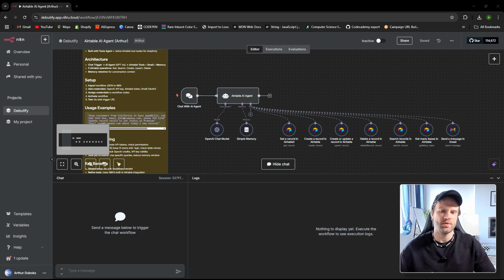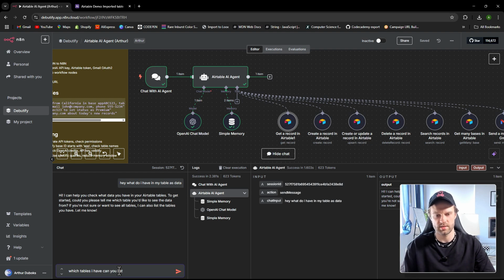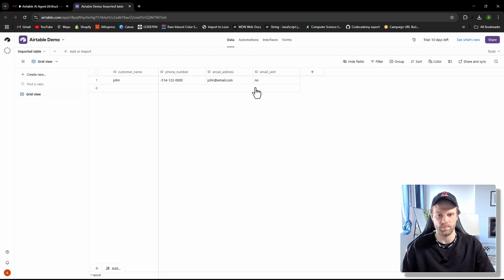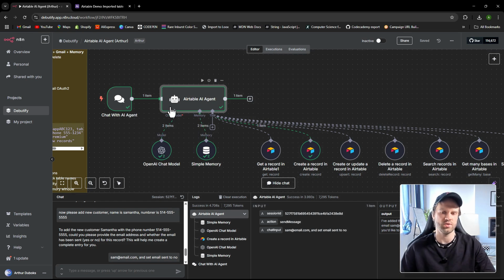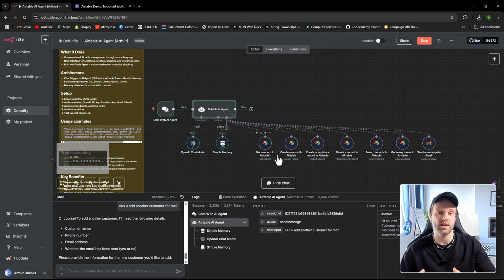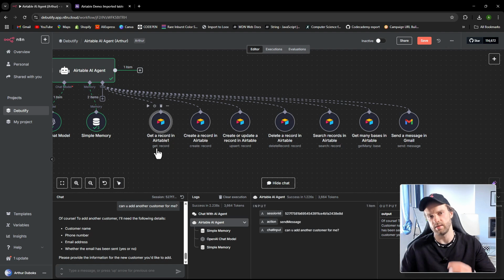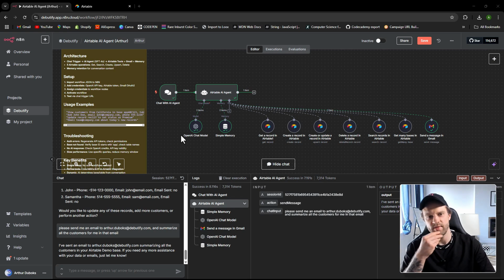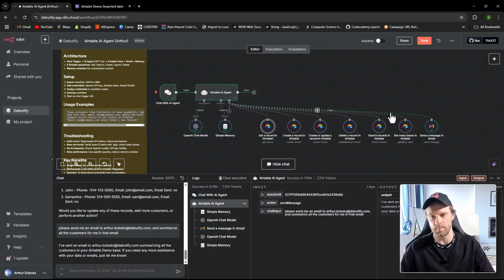Automate Your ENTIRE Airtable with AI Agents (no code)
Stop wasting time on manual data entry! In this video, I’ll show you how to connect Airtable with n8n to fully automate your workflows, save hours every week, and eliminate human error. Perfect for eCommerce brand owners and SaaS teams looking to scale smarter.

Helps me build my vision of helping the community with as much value as possible

00:00 – Video introduction and overview
01:15 – First key topic explanation
03:40 – Transition to second main point
06:05 – Demonstration or example given
08:30 – Discussion of challenges or issues
11:00 – Introduction of new concept or tool
13:25 – Detailed walkthrough or tutorial
16:50 – Addressing common questions
19:10 – Summary of important takeaways
21:45 – Closing remarks and next steps"